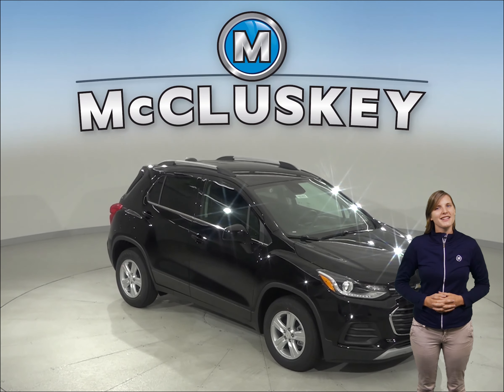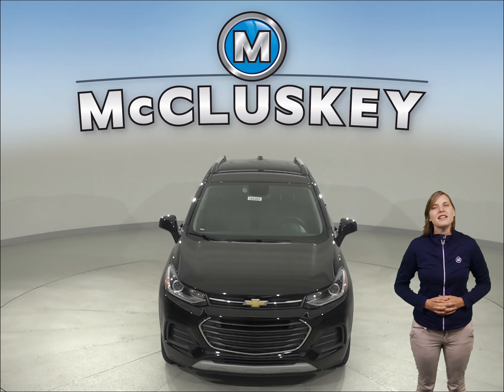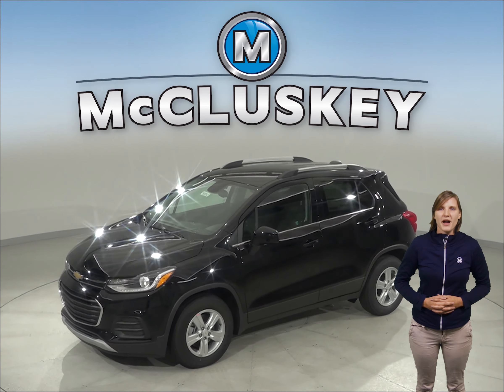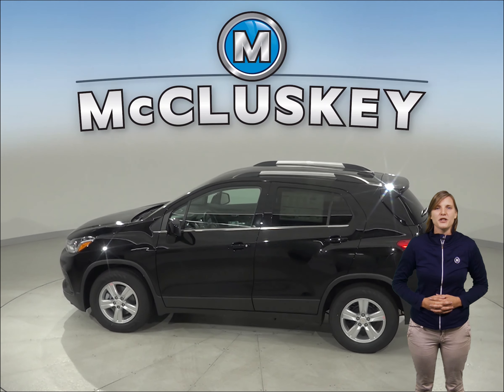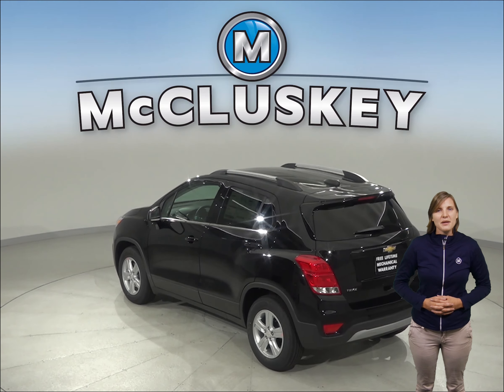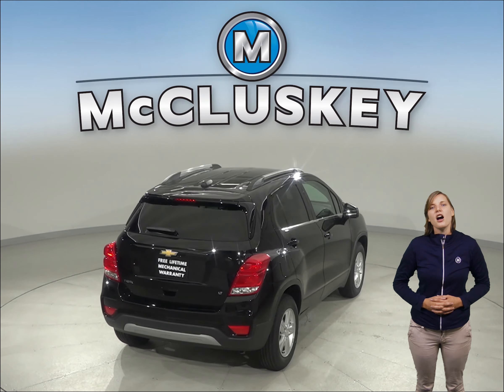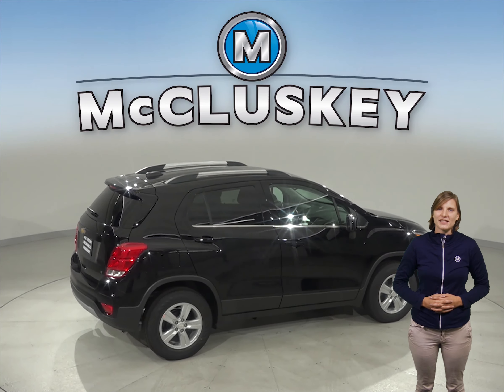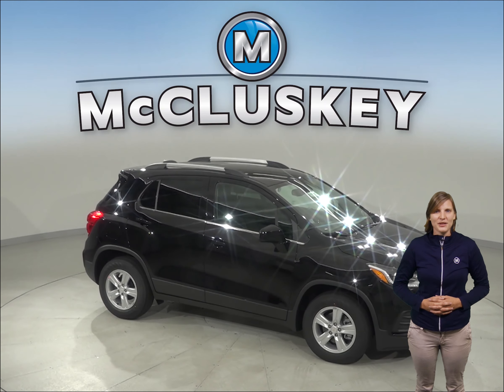193353 - New, 2019, Chevrolet Trax, LT, FWD, 4D, Sport Utility, Test Drive, Review, For Sale -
Challenged credit?